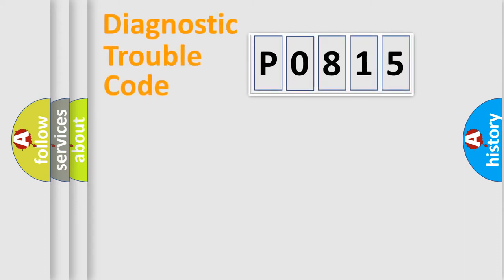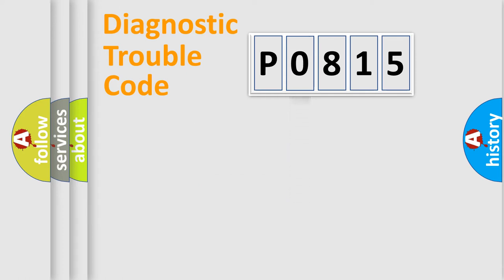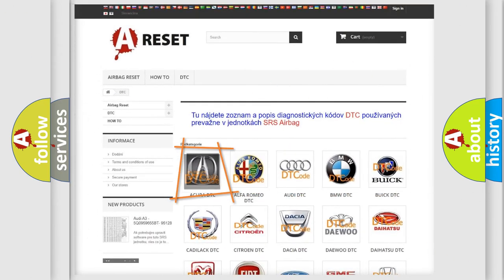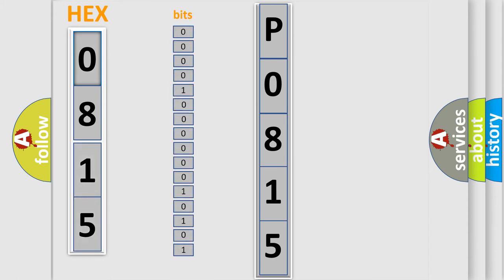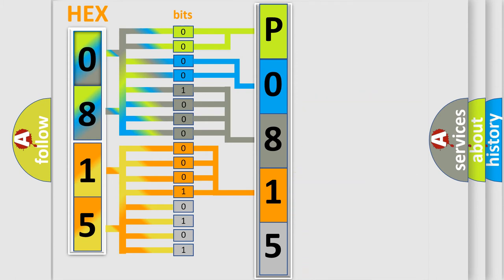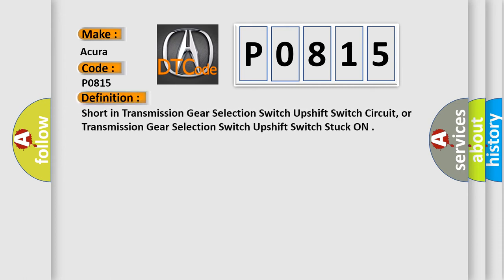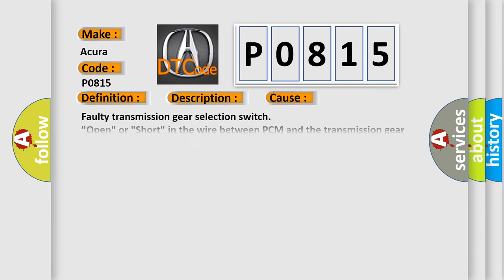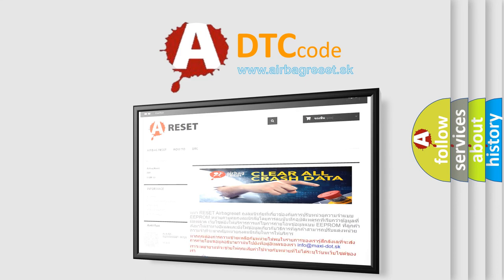DTC Acura P0815 Short Explanation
Make:
Acura
Code:
P0815
Definition:
Short in Transmission Gear Selection Switch Upshift Switch Circuit, or Transmission Gear Selection Switch Upshift Switch Stuck ON
Description:
The S-UP switch signal is turned on in P, R, N, and D3 for at least 10 seconds. The execution time is continuous and the duration time is 10 seconds or more. NOTE: This code is caused by an electrical circuit problem and cannot be caused by a mechanical problem in the transmission.
Cause:
Faulty transmission gear selection switch
"Open" or "Short" in the wire between PCM and the transmission gear selection switch
"Short" to ground between the transmission gear selection switch and the PCM
Faulty PCM